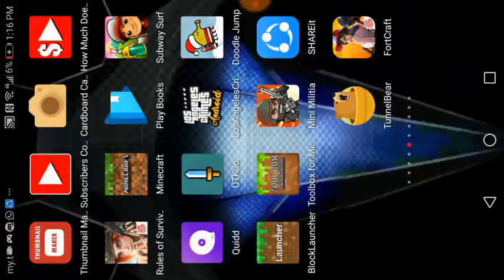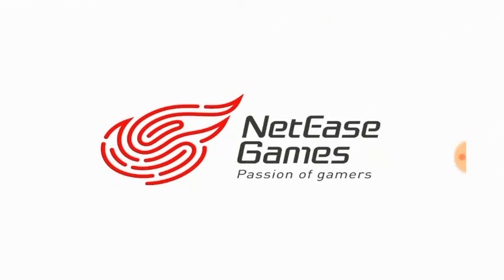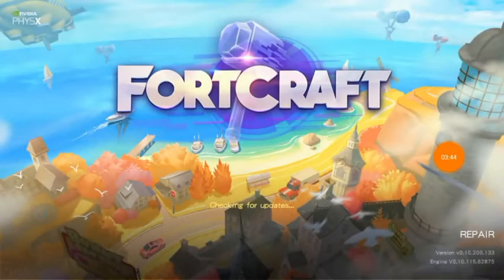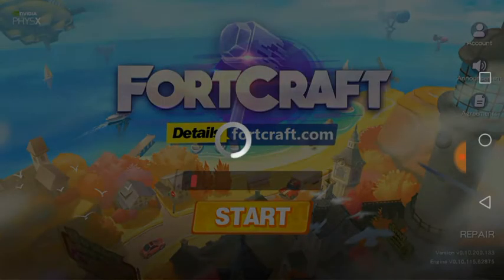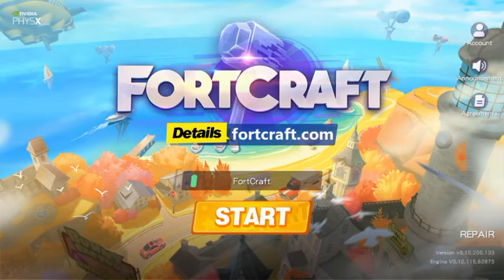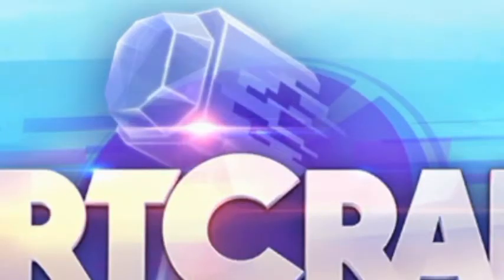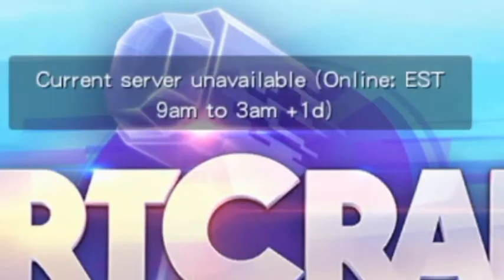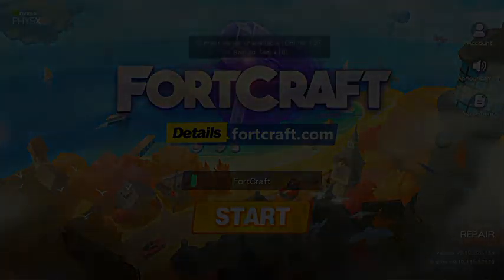Please fix this the creator of fort craft